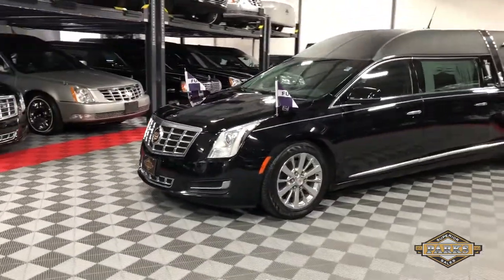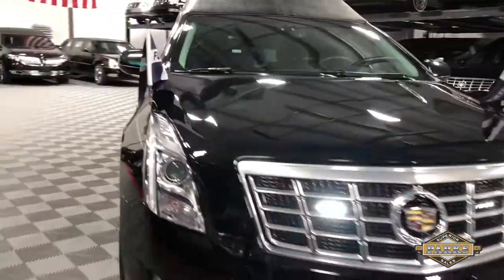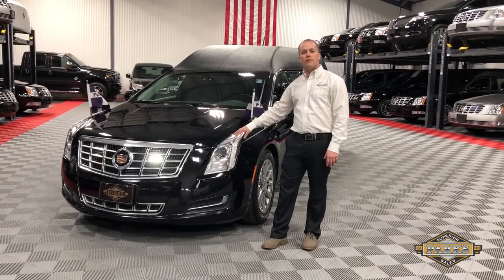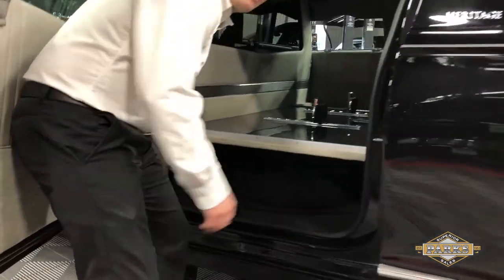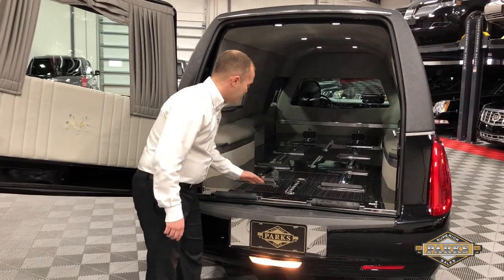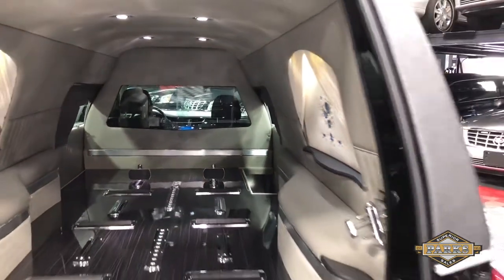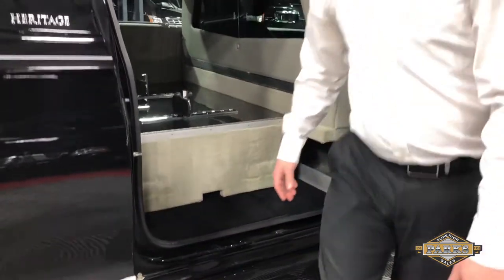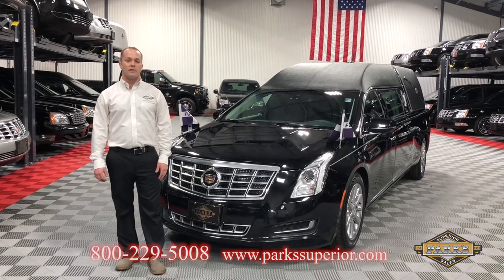2013 Federal Heritage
Check out this stunning 2013 Federal Coach "HERITAGE"!
This hearse includes:  Urn Carrier: Built In, Umbrella Storage Area, Tuxedo Top, Full Vinyl Top, Full Size Spare Tire, Crown Band, Church Truck Well - Open, Alloy Wheels, 2-Way Strobe-Clear.